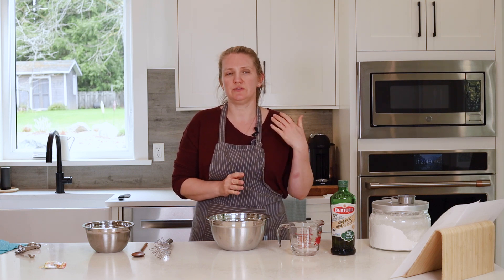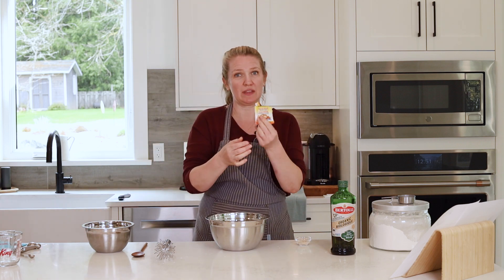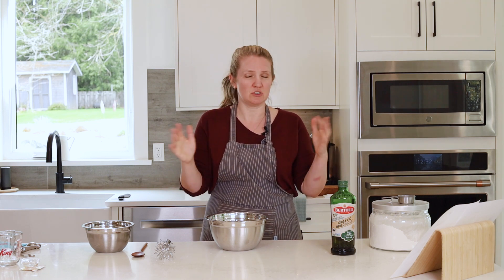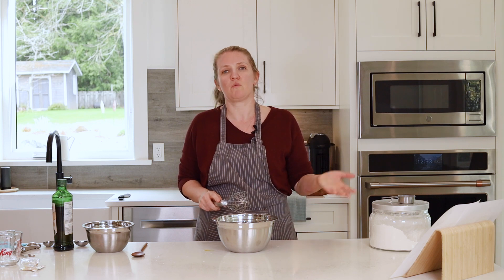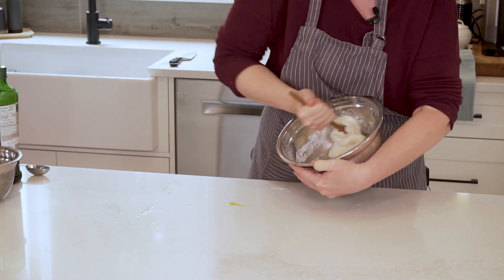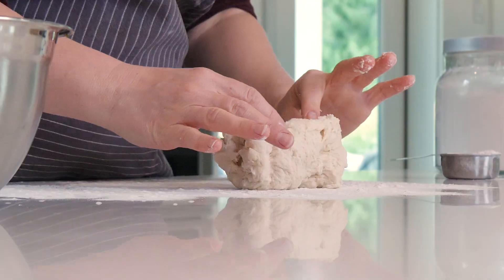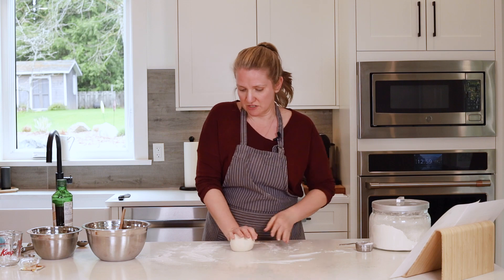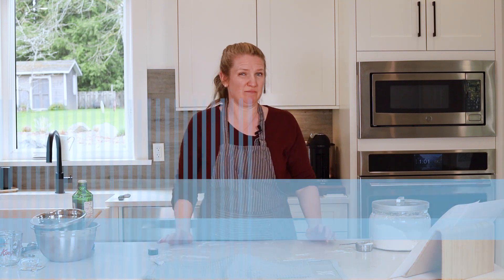Making Pizza Dough